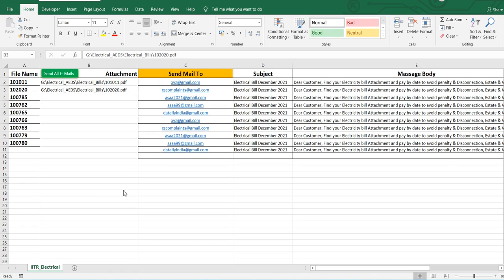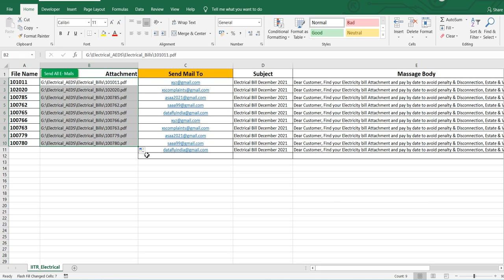How to use flash fill in microsoft ecxel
ms excel flash fill option to fill entries automatically just like professional